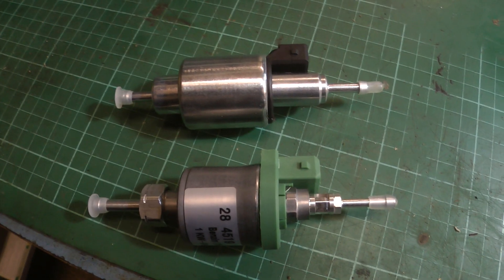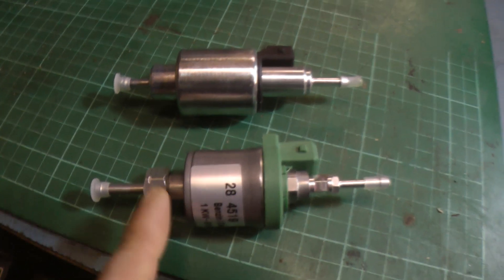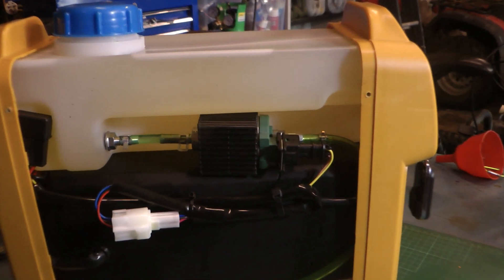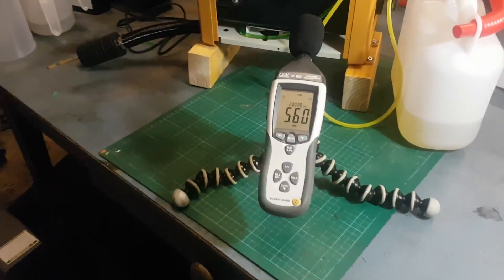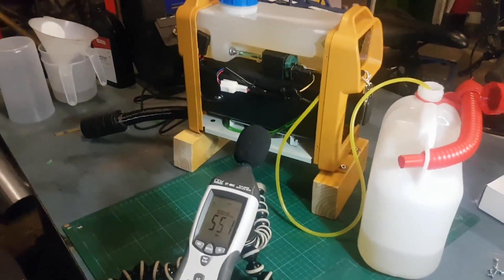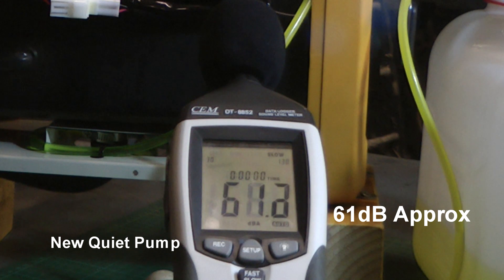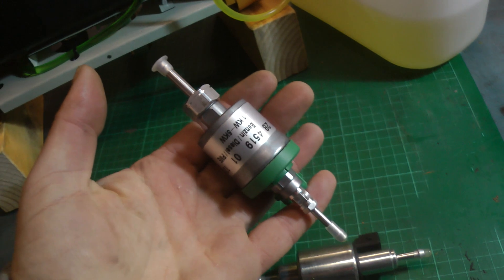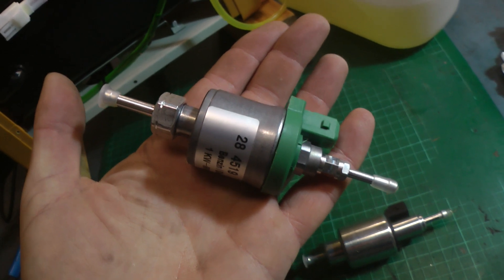"Quiet" pumps for Chinese Diesel Heaters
I came across these "quiet" fuel pumps for the Chinese Diesel Heater and I have to say I'm impressed with the sound reduction. Here I show a test with the same setup for both the factory fuel pump and the new "quiet" one and show the difference in noise output with a decibel meter. No more noisy pump ticking.

Ebay Link to Ultra Quiet Fuel Pump I bought